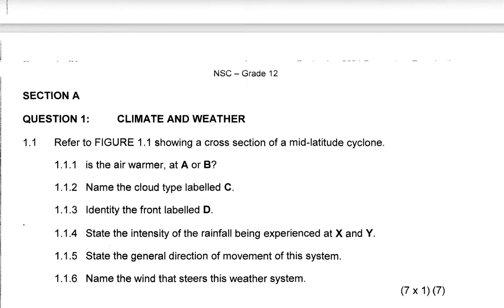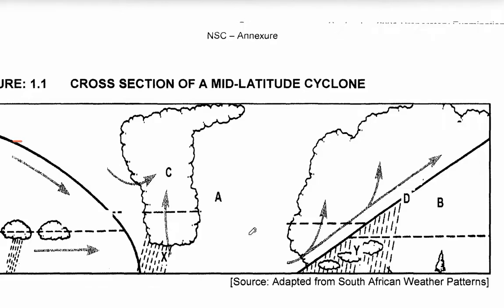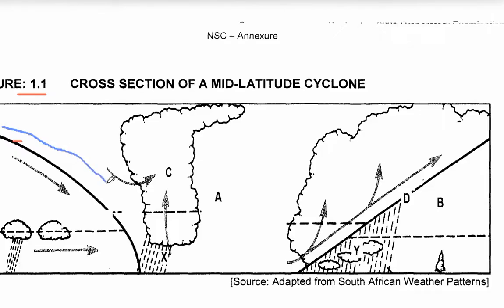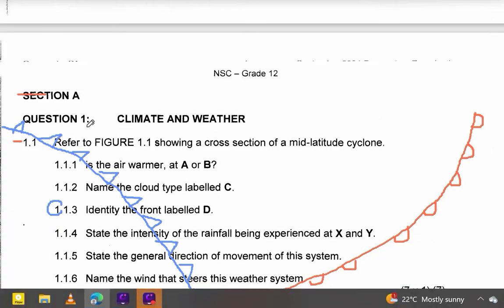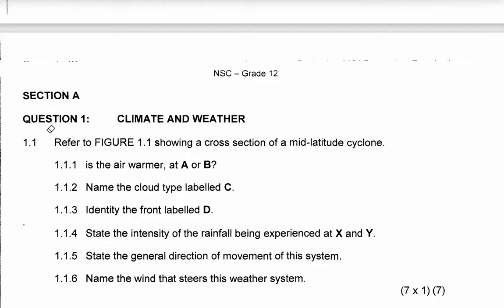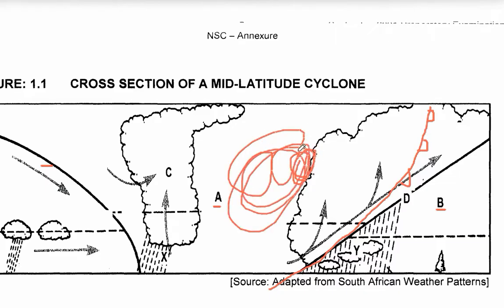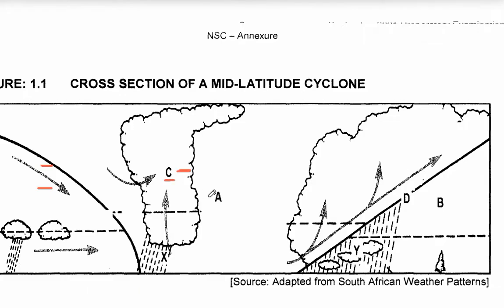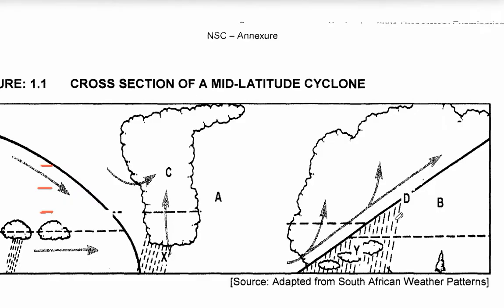Grade 12 Geography Climate & Weather Revision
In this video we are looking at Mid-latitudes cyclone revision.